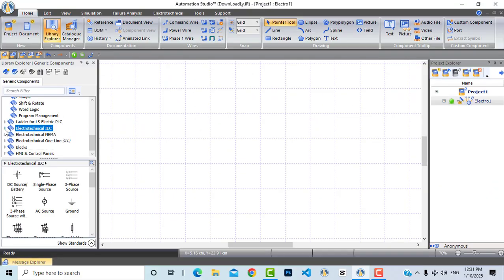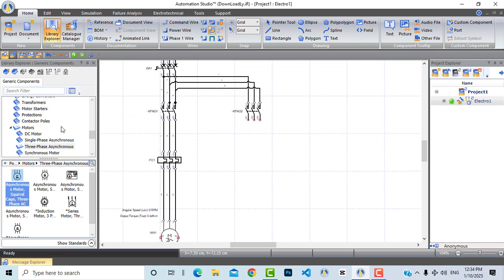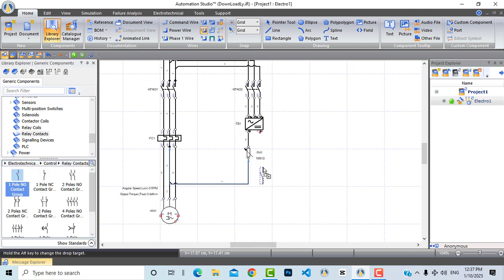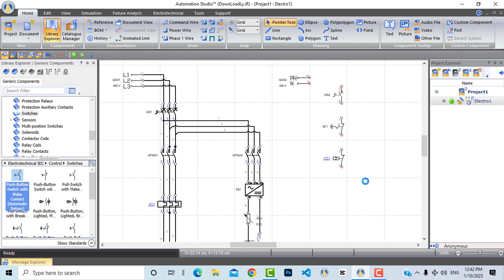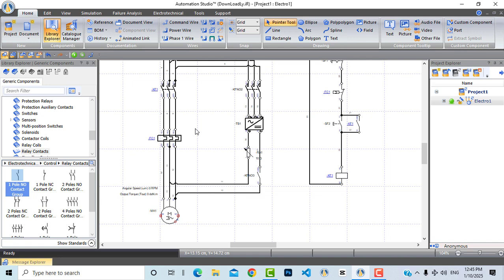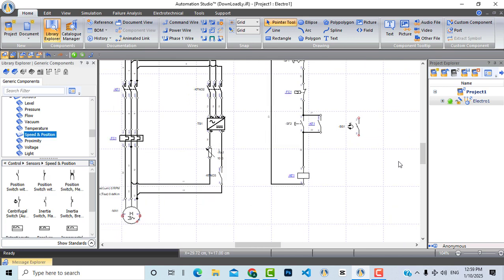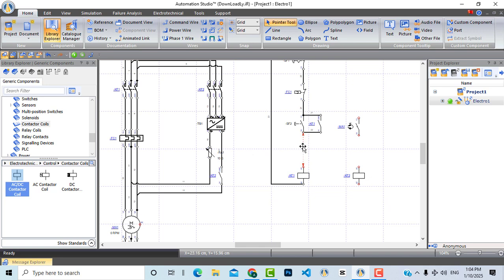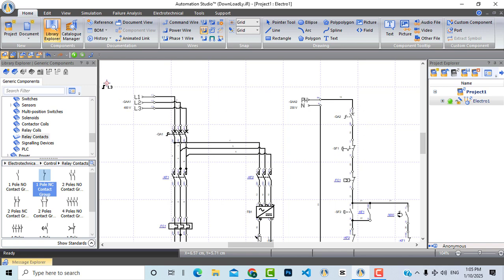Create DC Braking Circuit for Induction Motor in Automation Studio | Tutorial #6 for beginners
In this tutorial we will learn how to create DC Braking Circuit for Induction Motor in Automation Studio software, we will create power and control circuits with the help of breaker, contactor, overload and more components